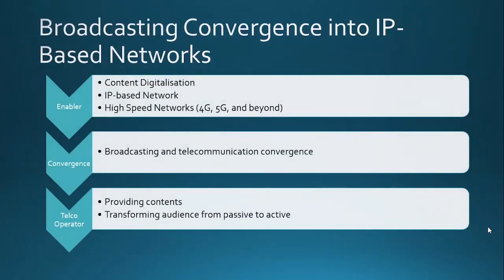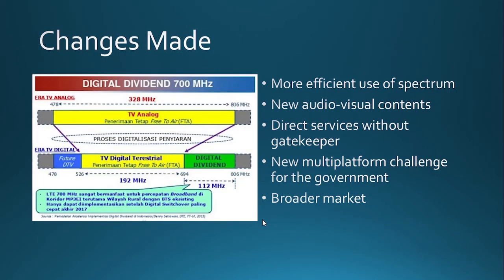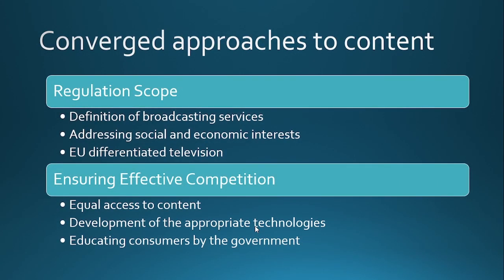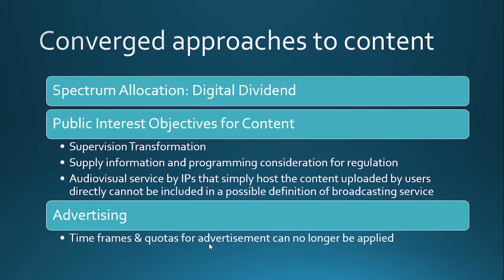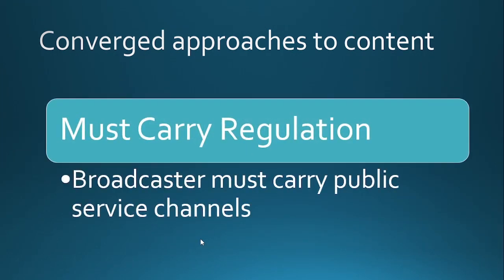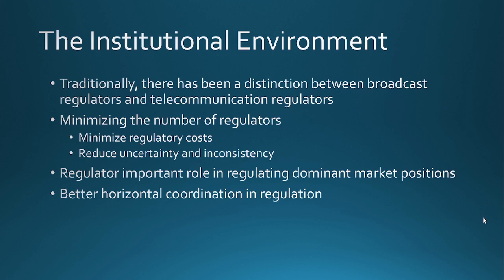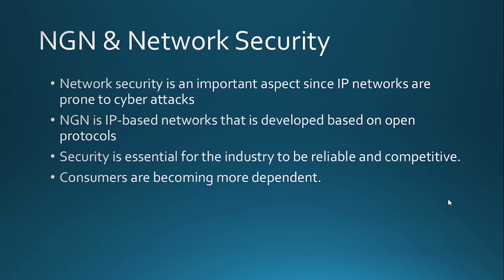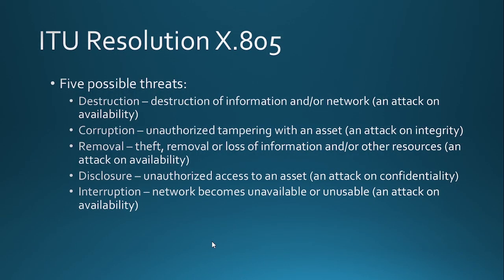NGN Broadcasting & Network Security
A summary video of NGN Broadcasting & Network Security
Muhamad Reyhan Savero